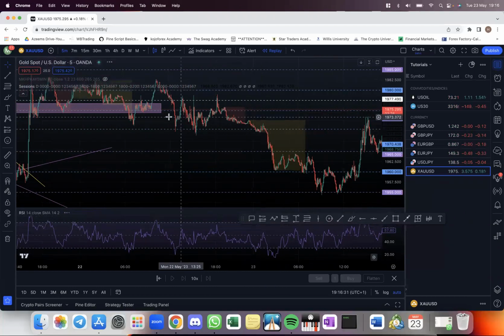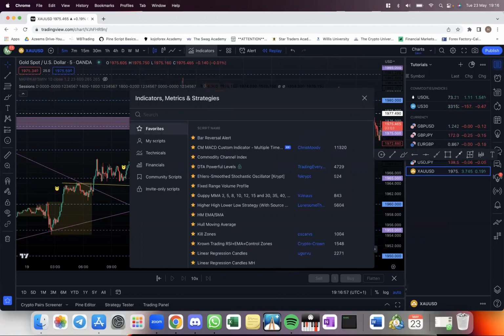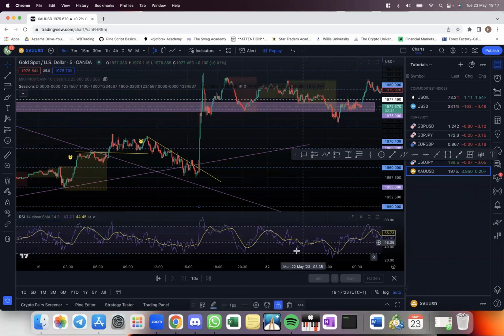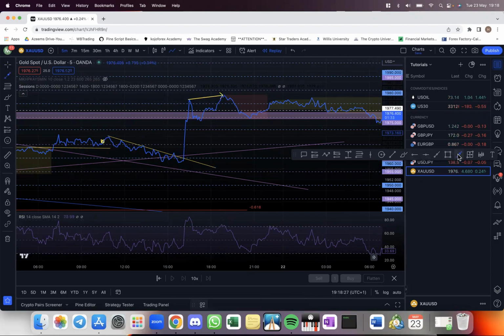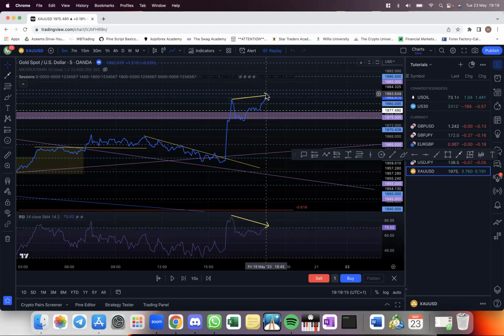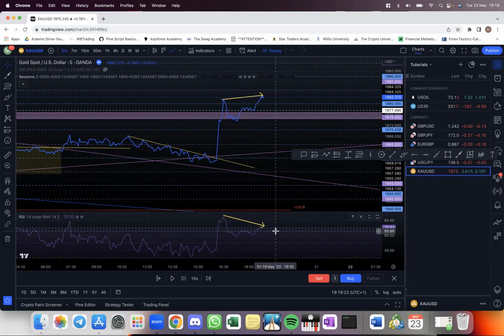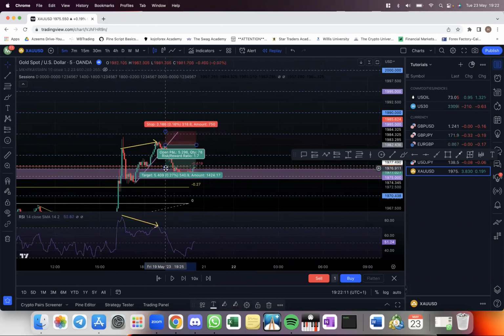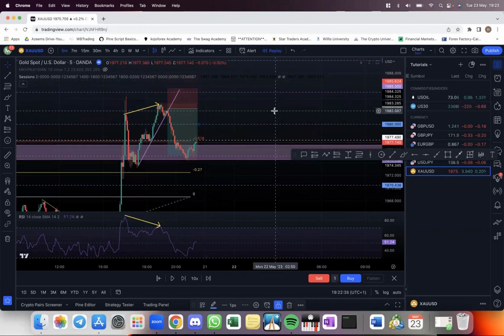Divergence Intro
Introduction to Divergence